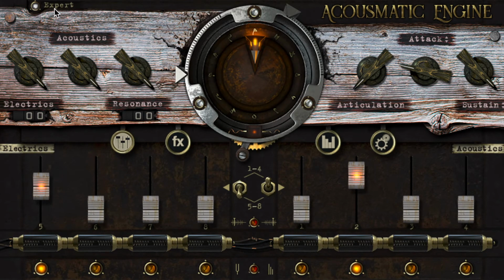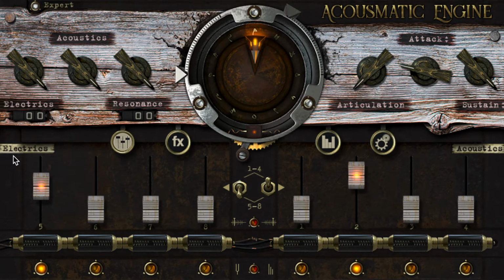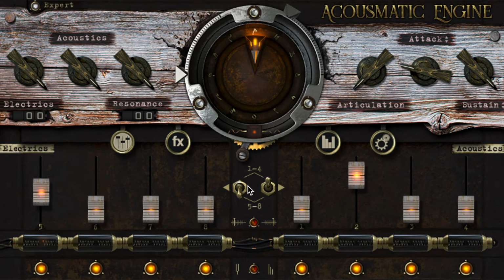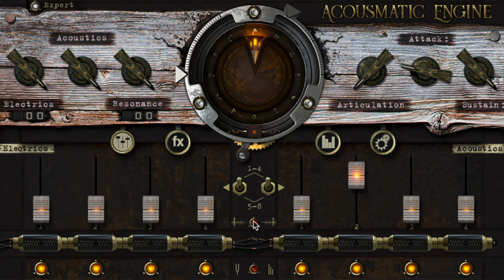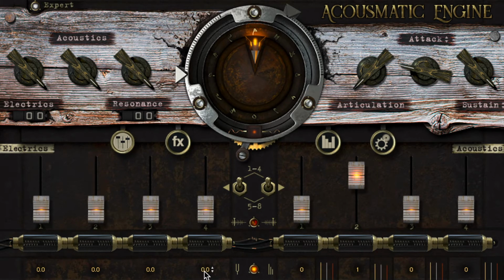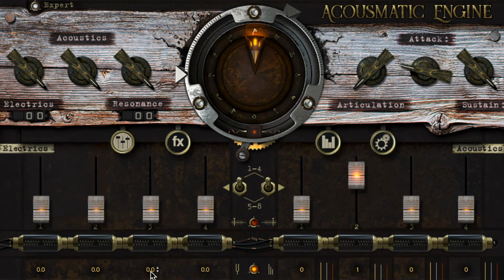Acousmatic Engine Tutorial - Mixer Page